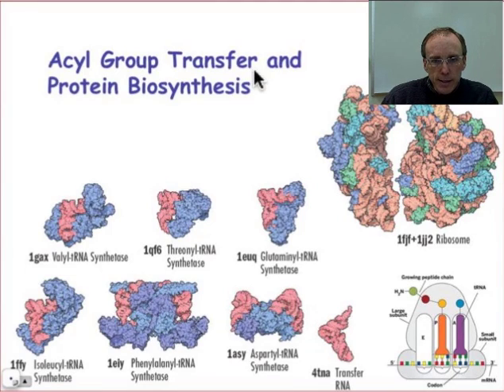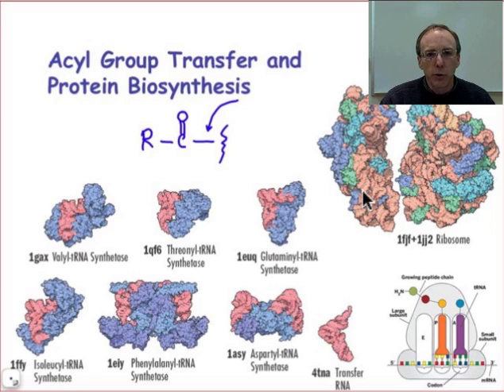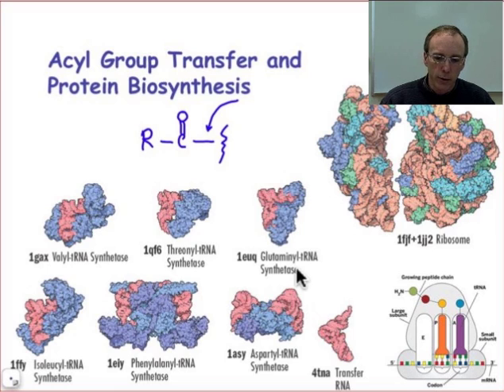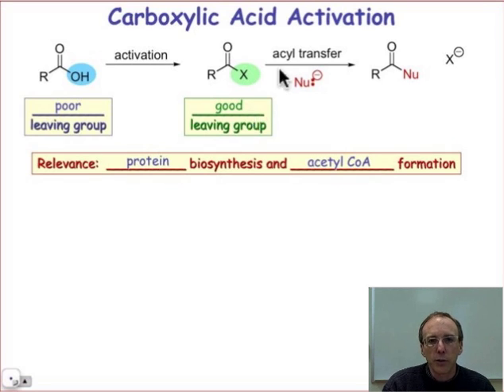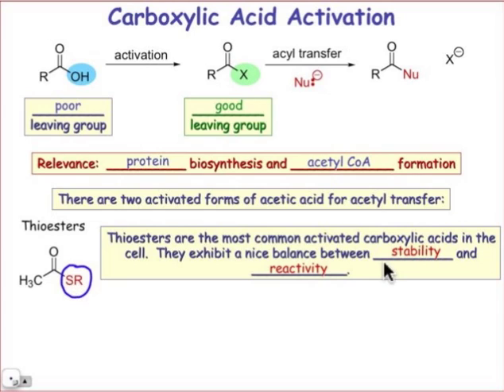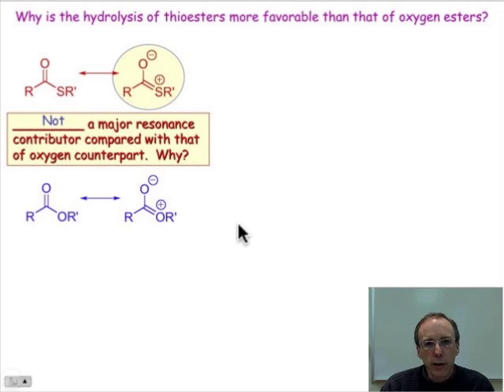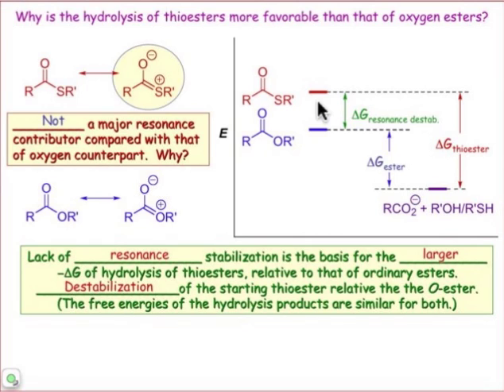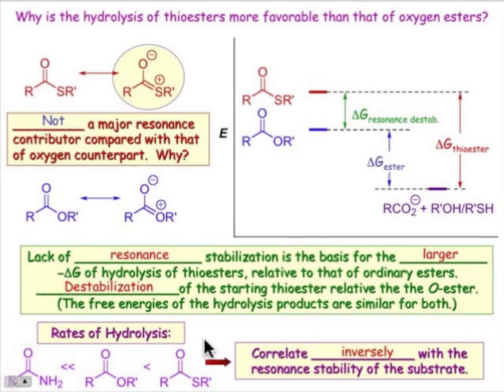Carboxylic Acid Activation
The first step of protein biosynthesis is activation of the carboxylic acid to form a better electrophile.